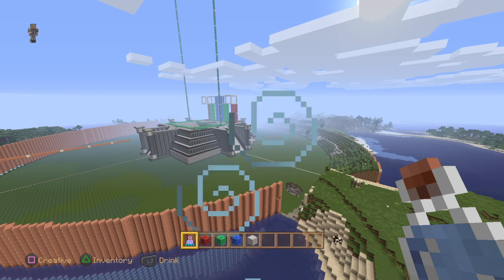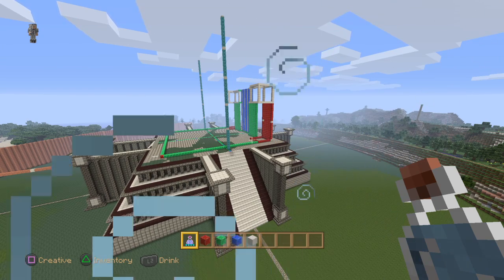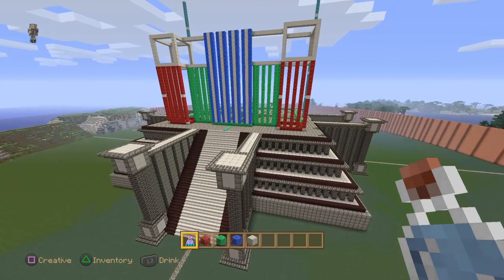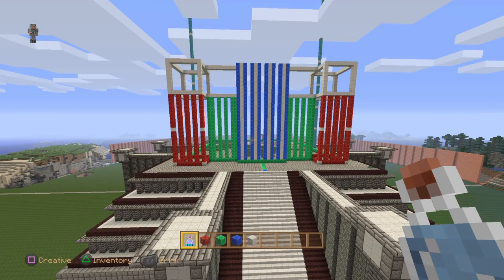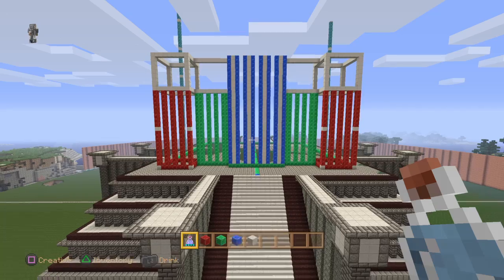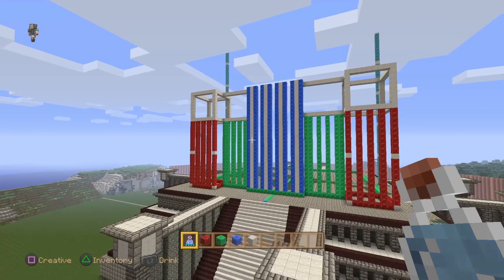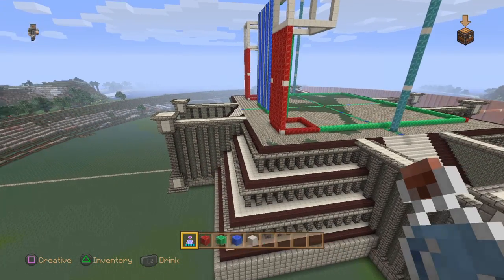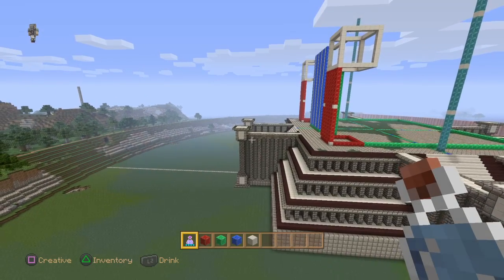Superstructure Day 15 - Planning the Tower